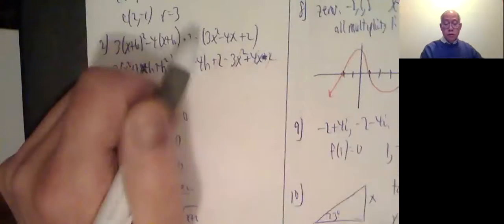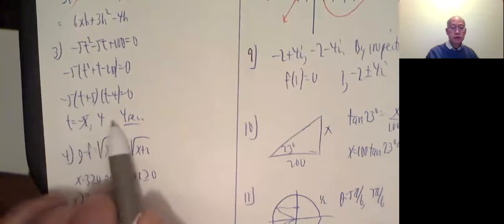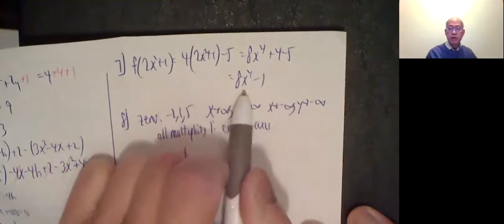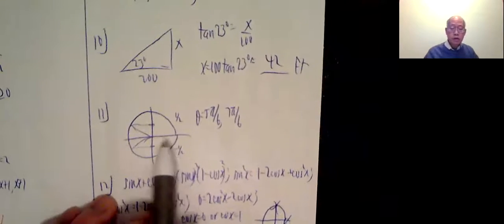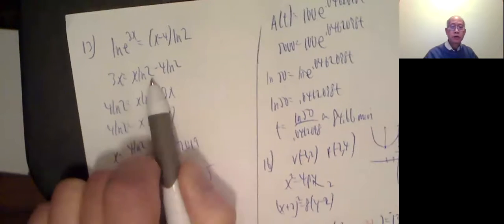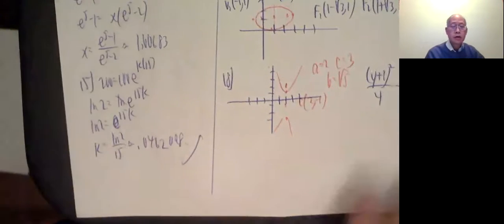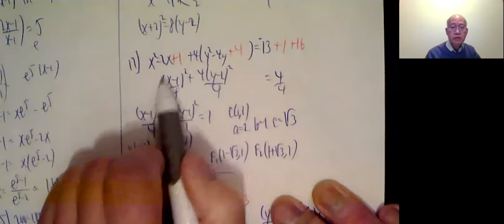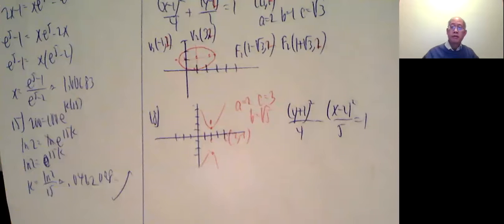MATH 222 FINAL EXAM ANSWERS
Mel Hom's Math 222, CSM, final exam answer key